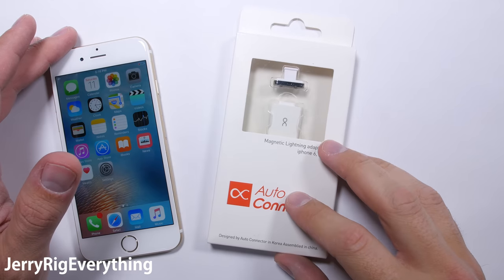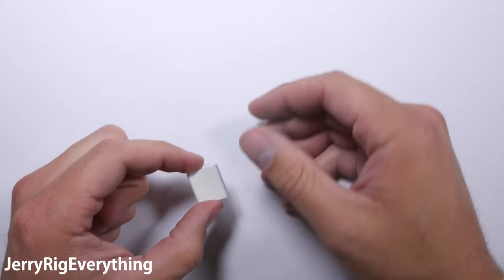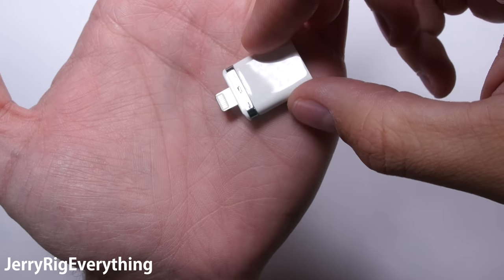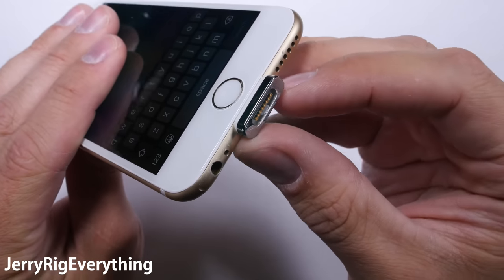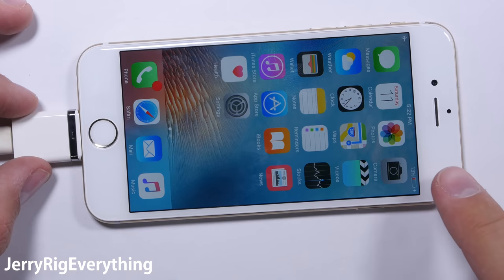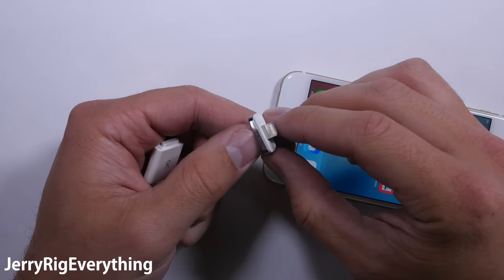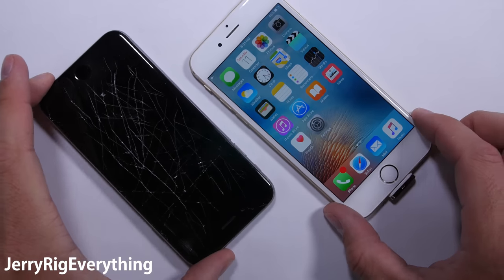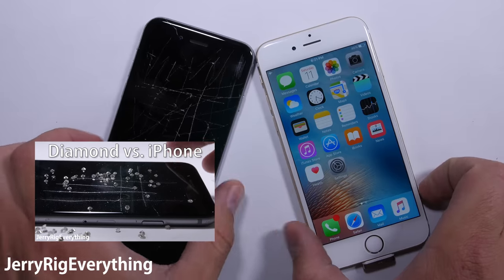Magnetic iPhone Charger?!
Here is the little guy that I bought

Impulse buy that actually turned out to be pretty interesting. I always thought the magnetic MacBook chargers were pretty cool. So when I saw an adapter that brought that feature to the iPhones... I had to try it out.

I was expecting a crappy product that didn't actually work... but this one exceeded my expectations.